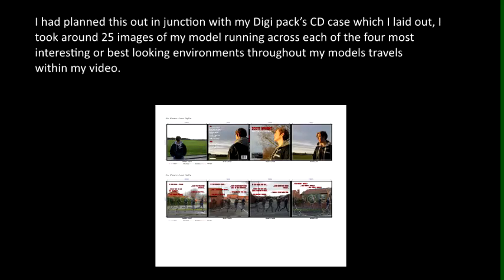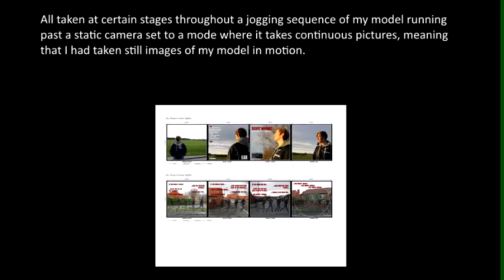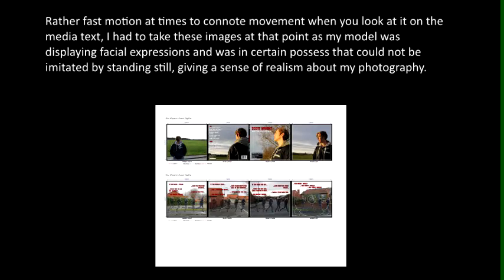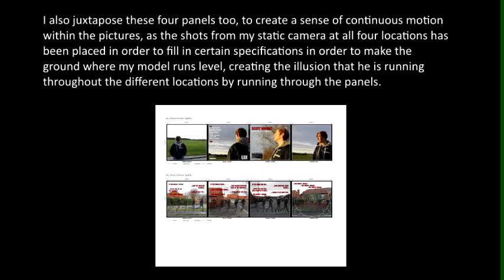How effective is the combination of your main product and ancillary texts -- show how all of your products have a consistent brand identity